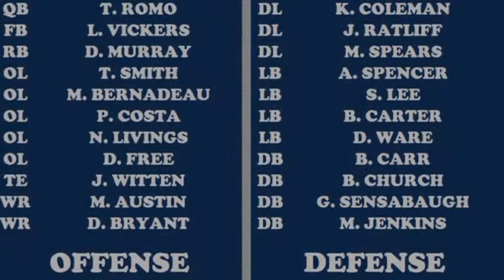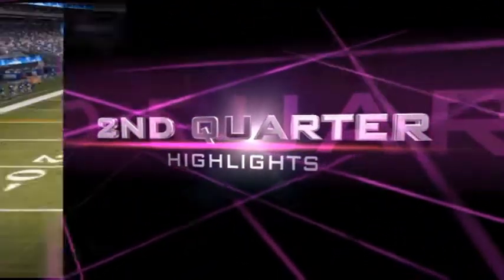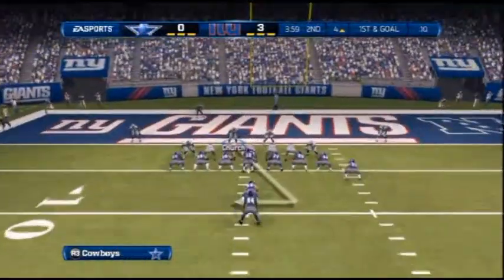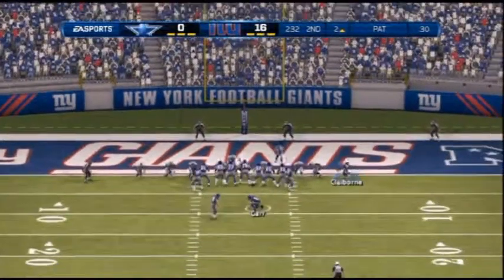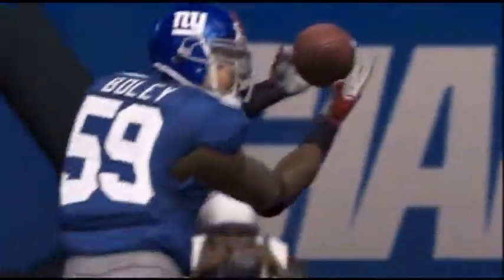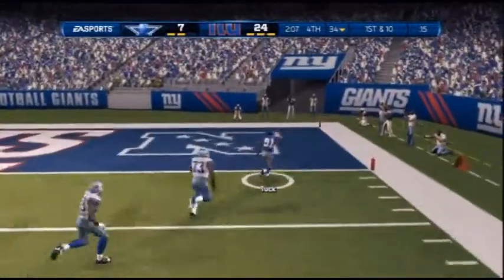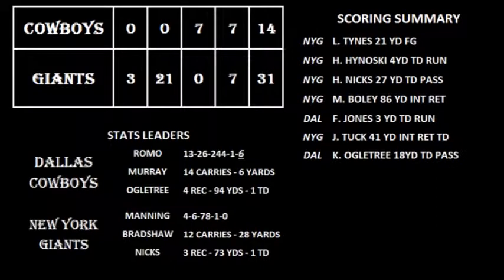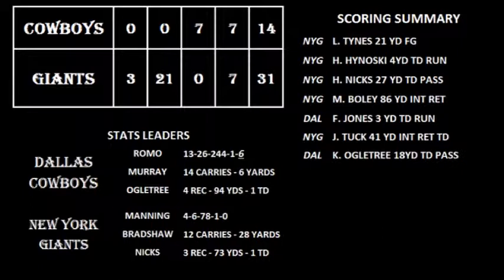WK 1 NYG YT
Week 1 of my Madden 13 season.  Enjoy !!